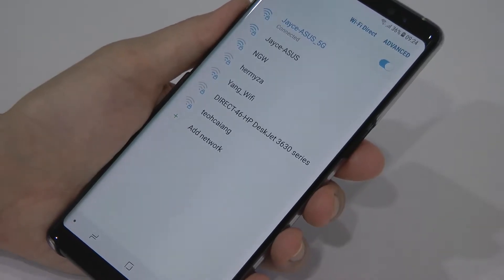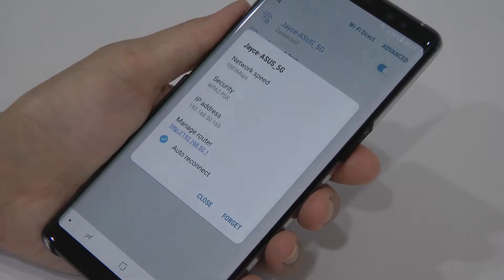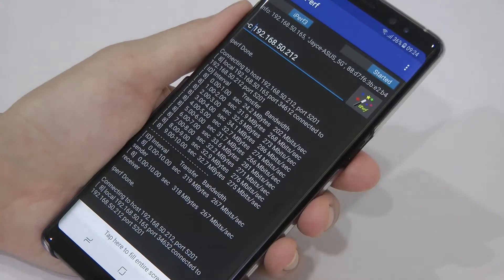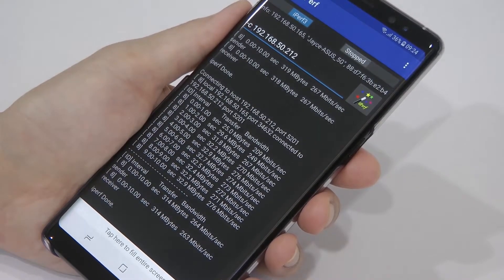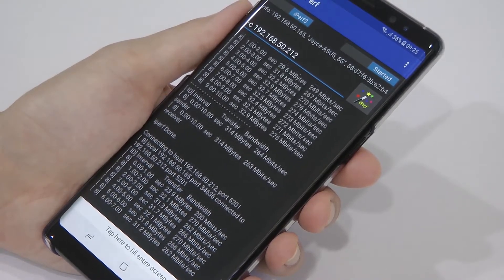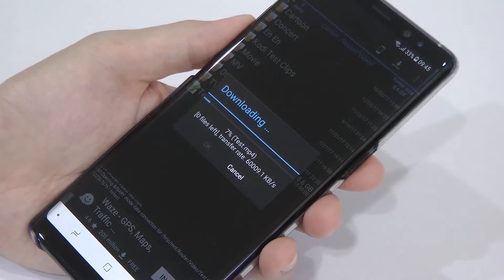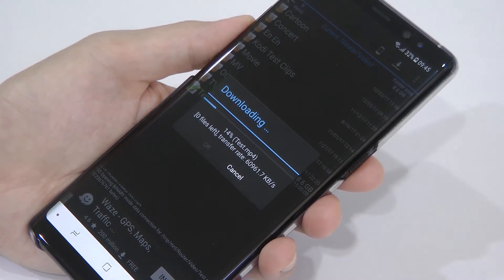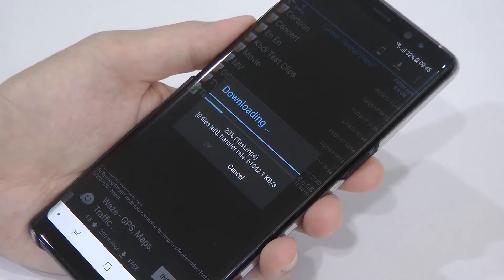Galaxy Note 8 NitroQAM 1024QAM Wireless Test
Yeah… I have a mobile device that support up to Gigibit wireless connection at last. Yes, Samsung Galaxy Note 8 is the one with NitroQAM 1024QAM support. Faster than standard 2T2R 866MHz on 5GHz. Surely maximize the usage of my powerful ASUS RT-AC86U no doubt. How does it perform on iPerf3 and FTP file transfer tests? Let’s find out…